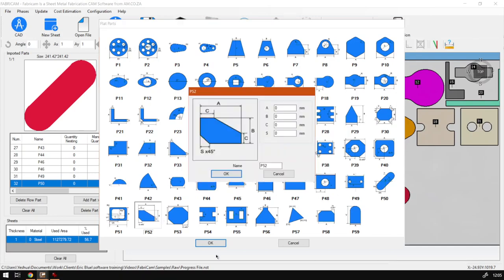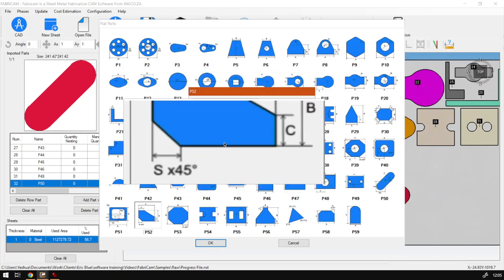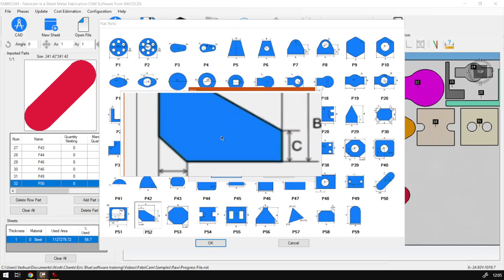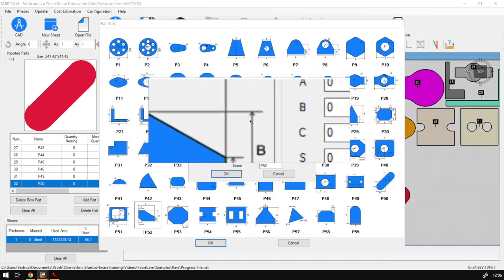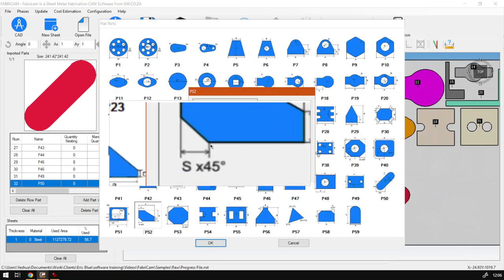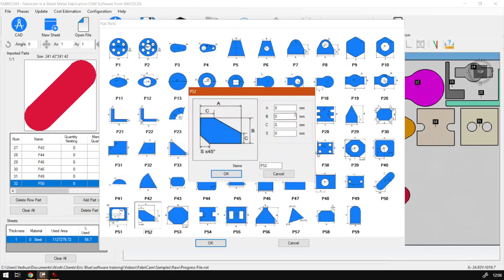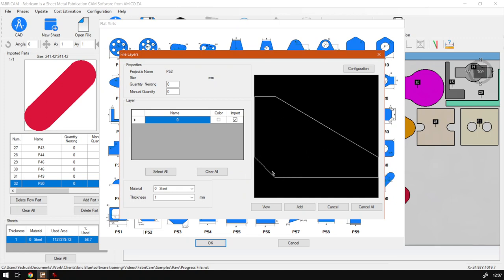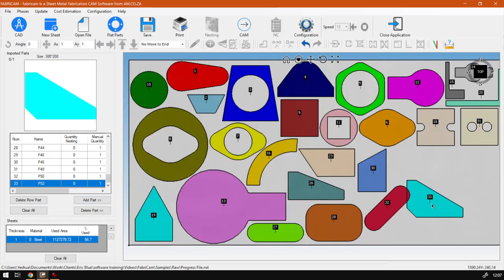FabriCAM Software P52 Flat Part Complex Rectangle (Part 24) Step by Step Video Tutorial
Once again we will be working on another rectangle base shape and make it a bit more complex.

With the P52 part we are adding a bit more complex cut out overlays to create this version of the rectangle.

This video is part of a Mini-Series. Next video covers P53 Rectangle with Chamfered Edges. Previous video covered P50 Rounded Angled Rectangle.